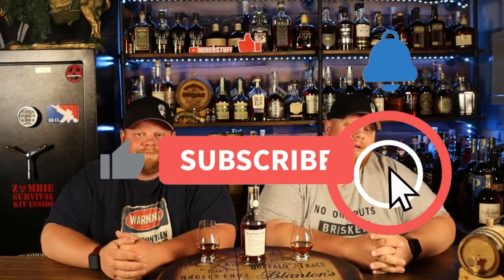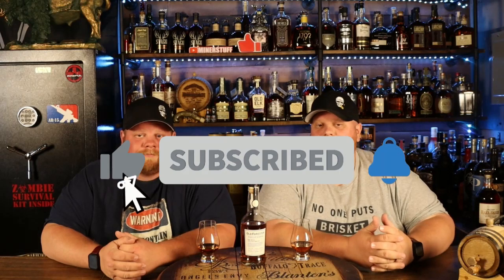OLD FORESTER 117 Series - Whiskey Row Fire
Hello Everyone,
Today we are reviewing the Whiskey Row Fire bottle of the 117 series for Old Forester.